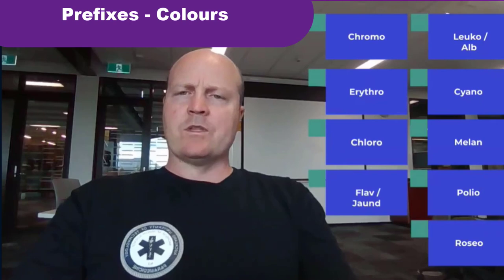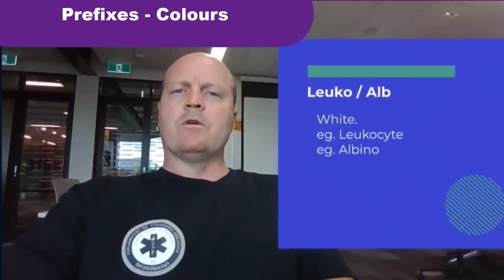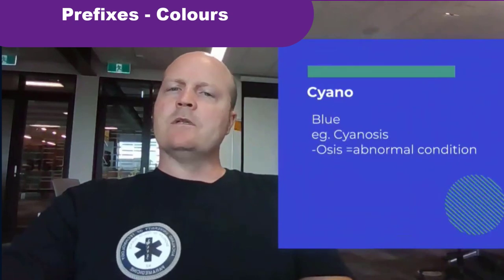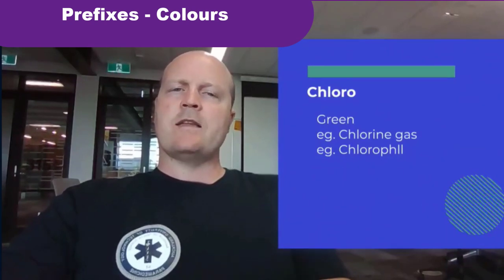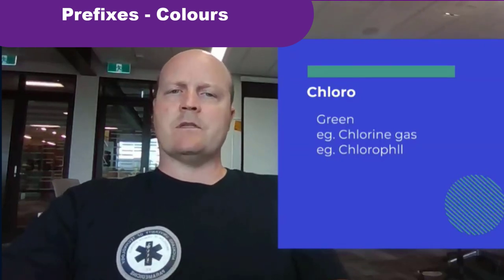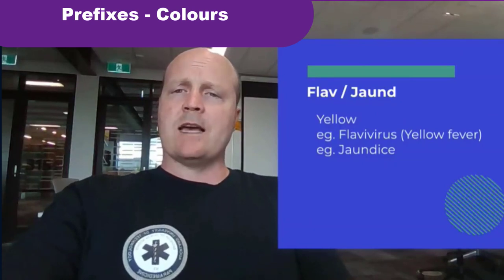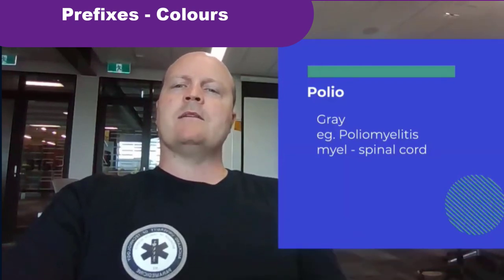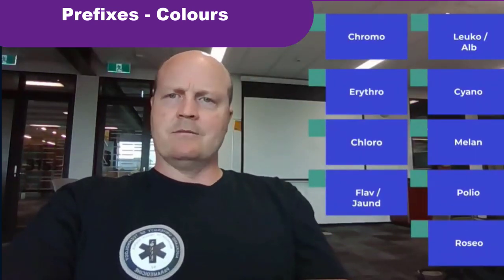Medical Terminology. Prefixes - Colours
Learn the prefixes for colour.